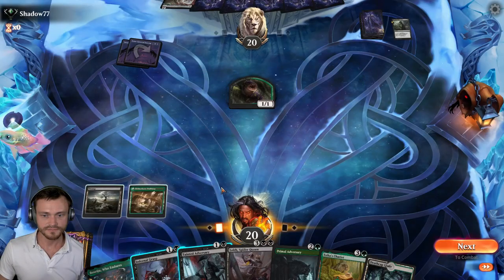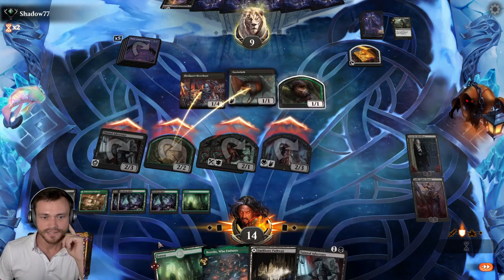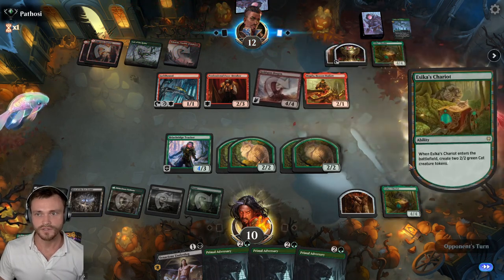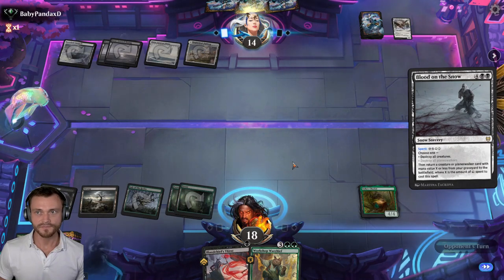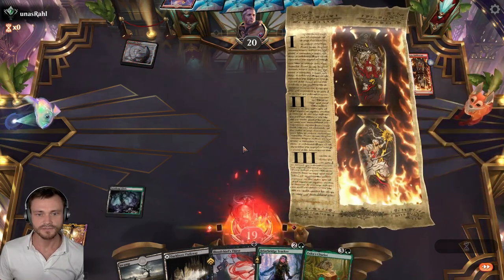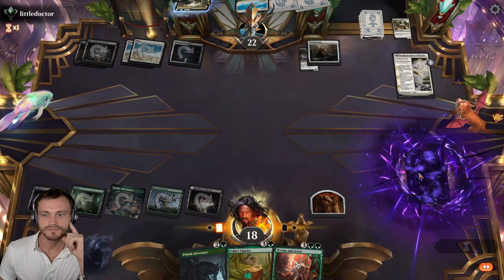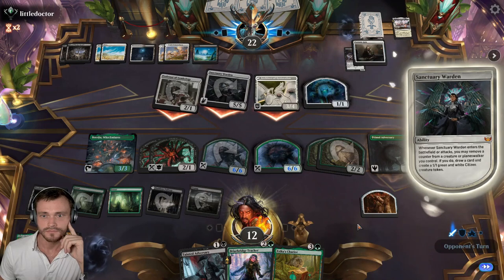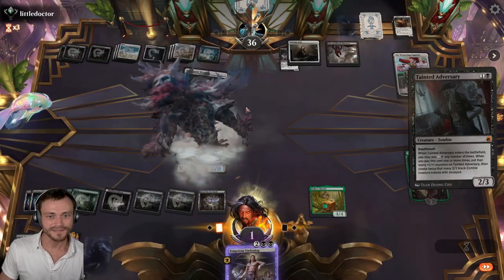GOLGARI BEATDOWN | Midrange | Ranked Standard | SNC Capenna | MTG Arena | Magic the Gathering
* Credits *
All Magic the Gathering assets are property of Wizards of the Coast.